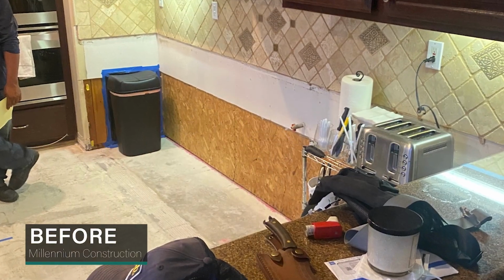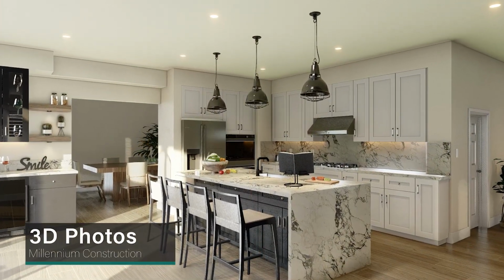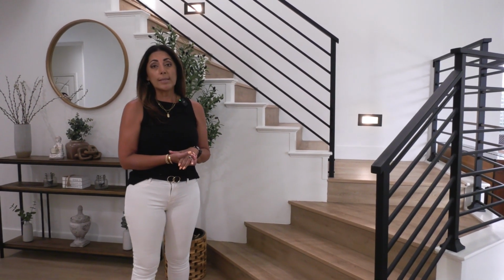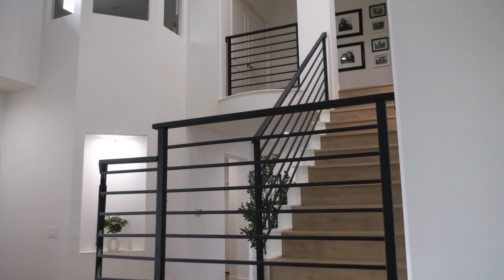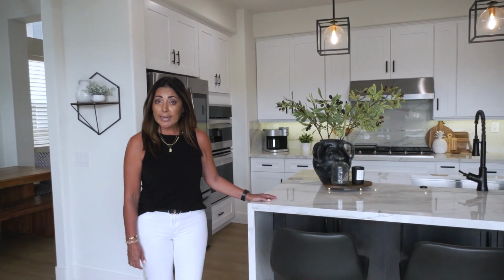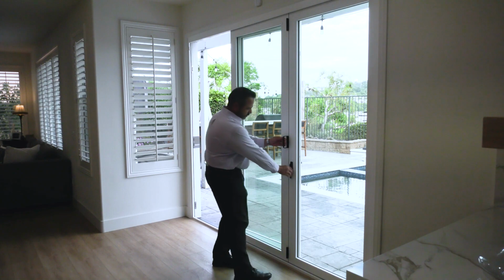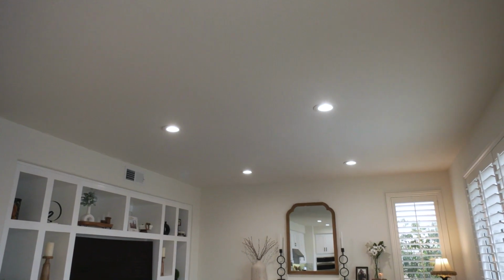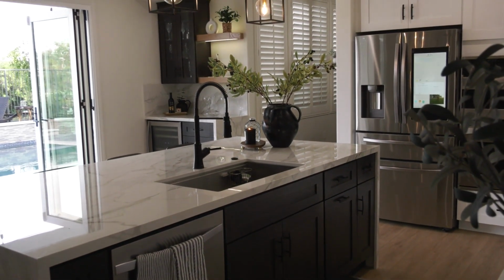Millennium Construction | Entry, Kitchen, and Living Room Remodel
Monica and James wanted to upgrade their interior (entryway, kitchen, living room, and dining room) and they worked closely with our team to choose the right materials for their home by using 3D renderings to visualize the finished product. Eddie suggested recessed lighting, new light fixtures, a new stair railing to match the light fixtures, and a new bifold door to open up to the backyard. They love their new open space, especially the extra large island for entertaining guests!

Customer Testimonial Review: Monica & James
La Mirada, CA

Millennium Construction
BuildingDreamsOC.com
Lic #804132